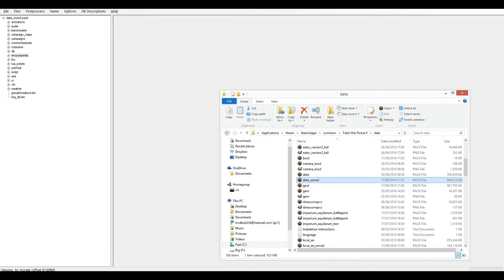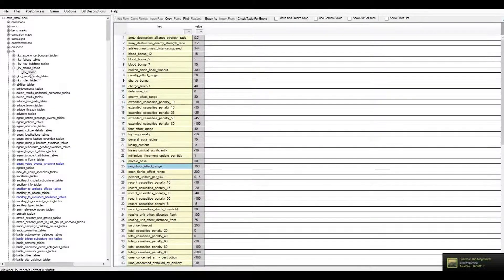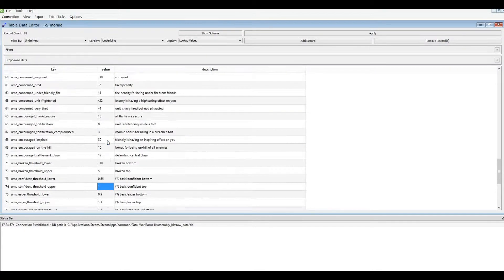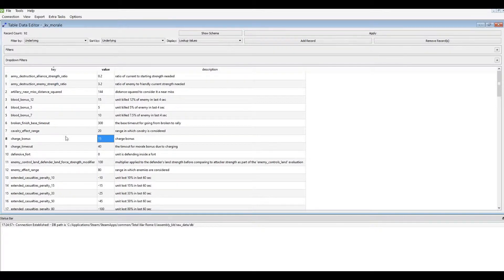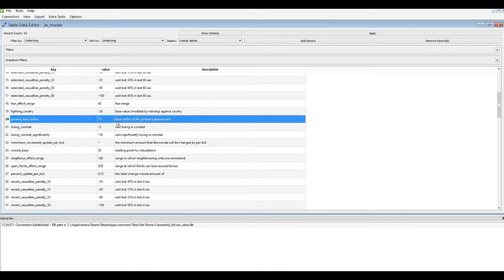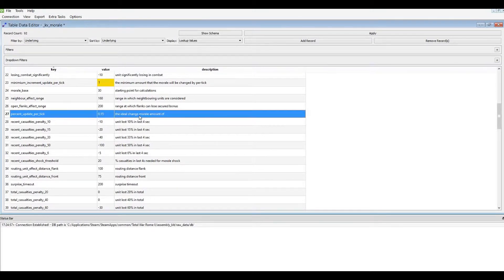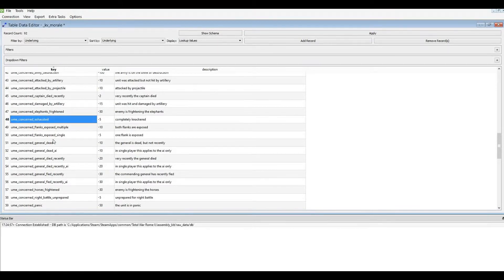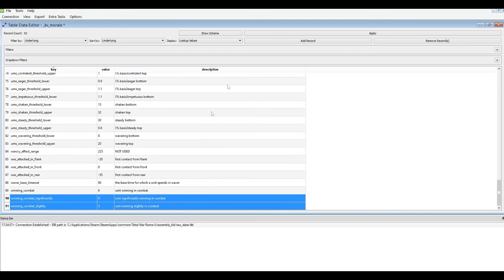Magnar Rome 2 Modding Tutorials - Episode 46 - Morale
Overview of the morale system and how to mod it.

Tools Required:
PFM

Recomended Tools:
Notepad++

Credits:
Intro Editor - Nonnos